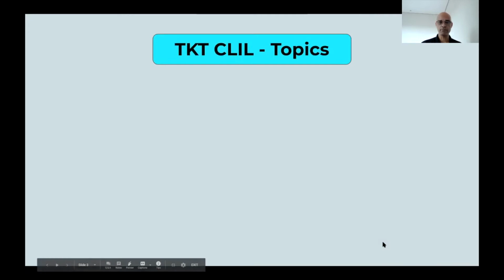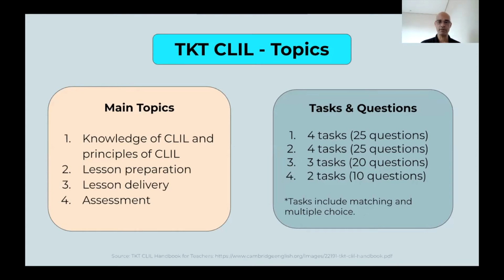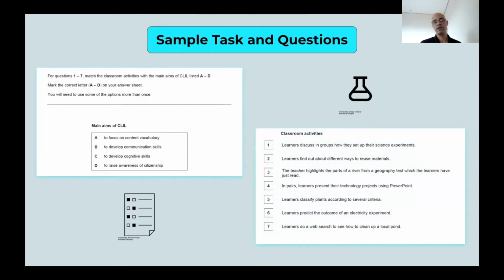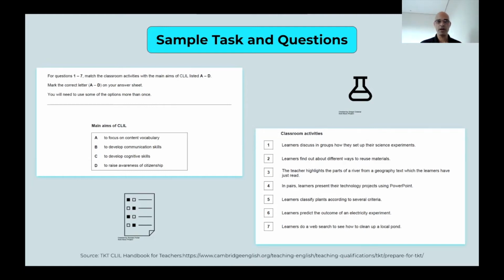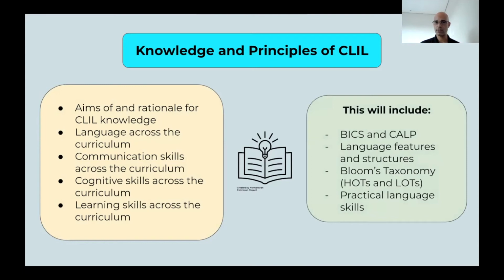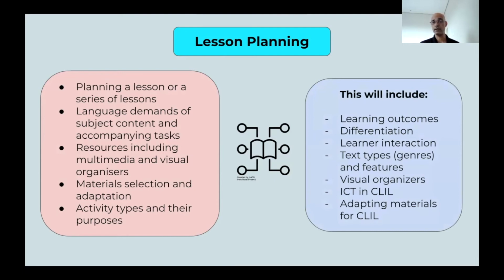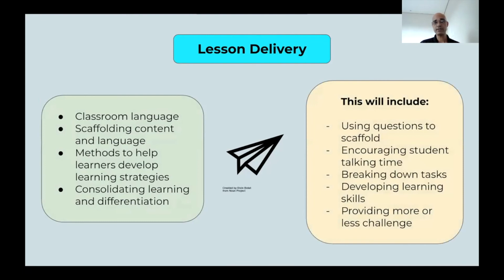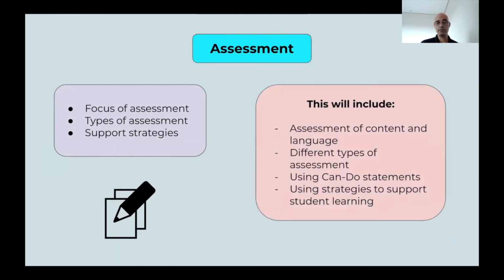1-TKT CLIL: Understanding the Test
This video will provide you with an overview of the TKT CLIL test and the topics it covers. It is the first of a series of videos covering all the content you will find in the TKT CLIL test.

0:00 - Intro
0:20 - Overview of TKT CLIL test
2:54 - Topics covered in the test
3:52 - Sample task and questions
5:25 - Knowledge of and Principles of CLIL
6:43 - Lesson planning
7:45 - Lesson Delivery
8:48 - Assessment
9:24 - Useful CLIL Resources